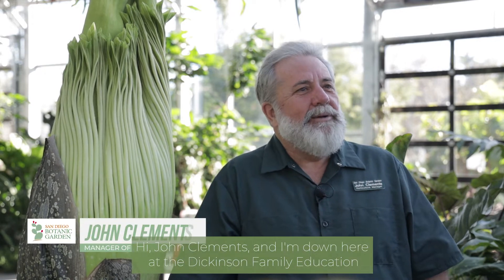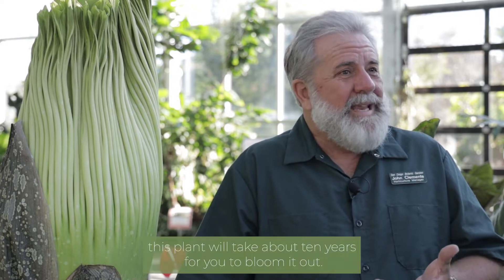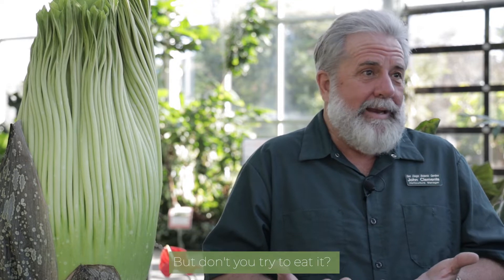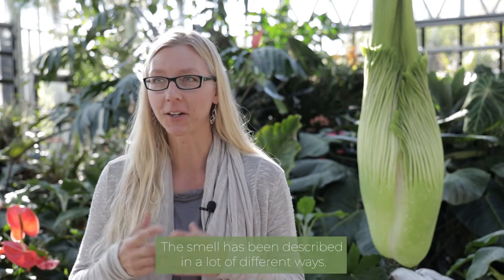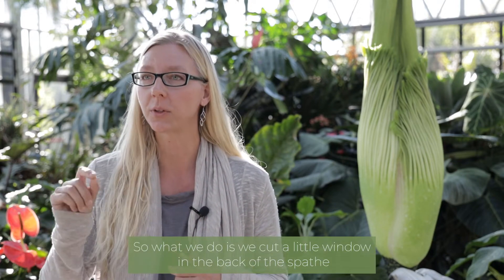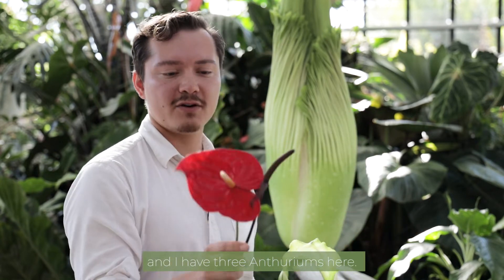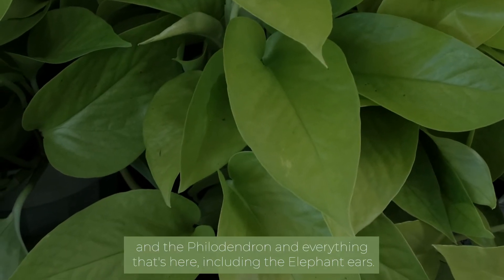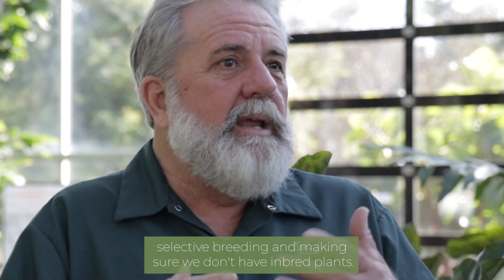Amorphophallus titanum, Corpse Plant | World's Largest and Smelliest Flower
Learn even more about Corpse Plants from the San Diego Botanic Garden's staff as they talk about where they are from, what it takes to grow them, what they smell like and so much more.